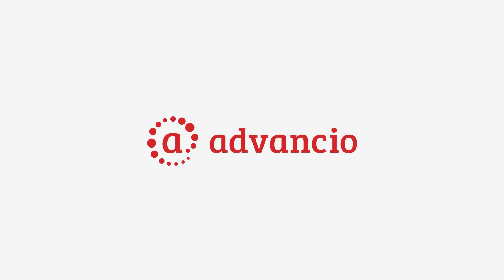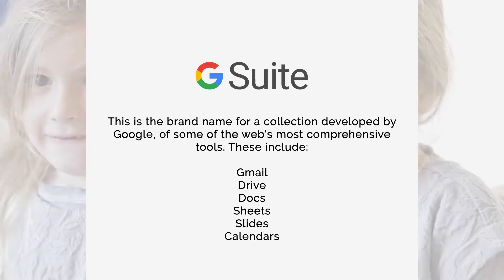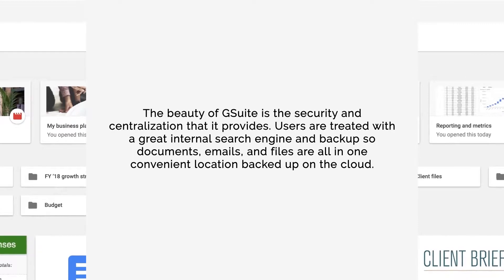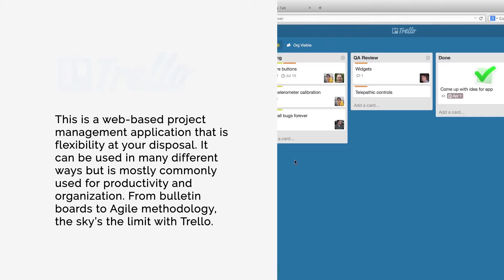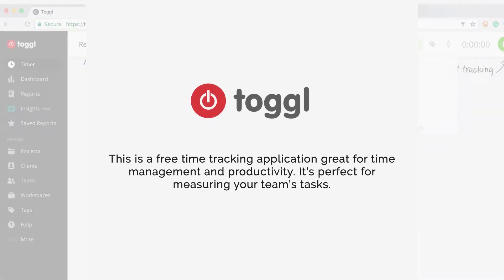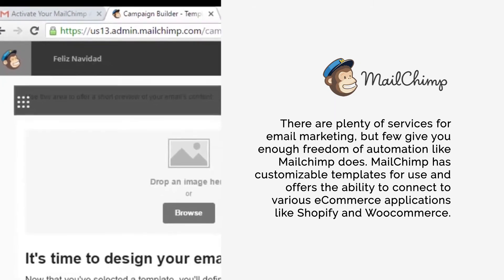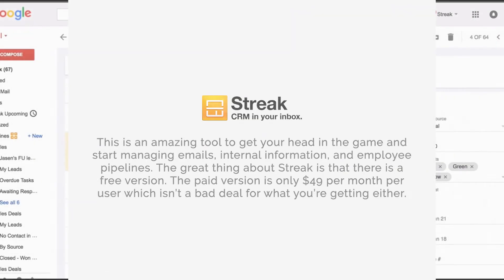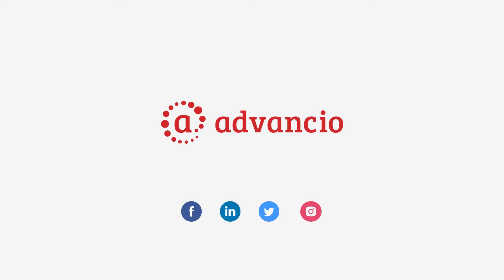The 7 essential small business tools to maximize productivity and efficiency.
Today there are many digital tools to used within a company, and/or project. Here are 7 tools to start improving your small business.

Advancio is a custom software development and IT consulting company based in Los Angeles, California and powered by uniquely talented individuals with a knack for solutions-based problem solving.